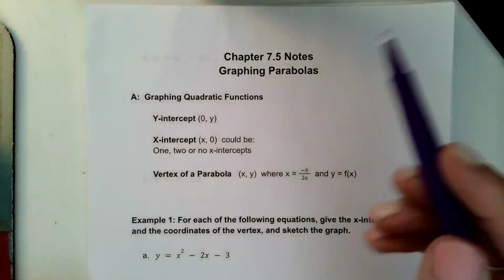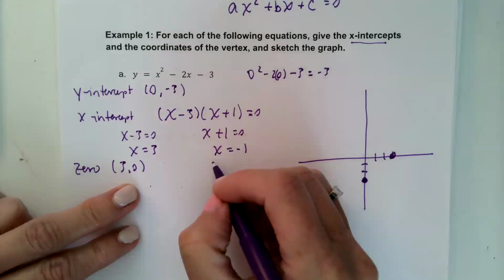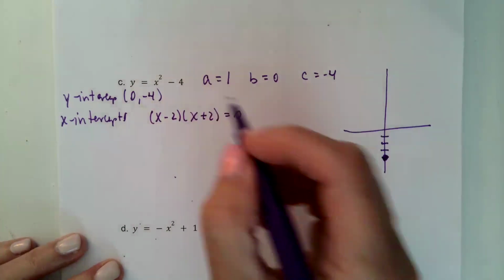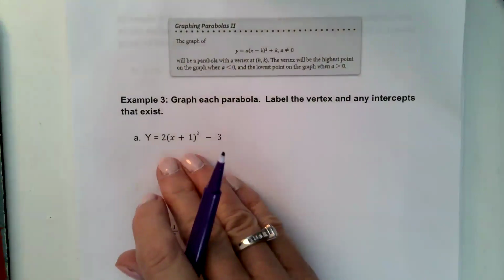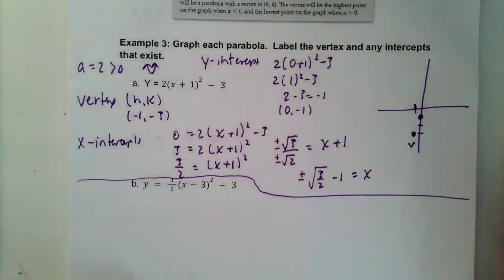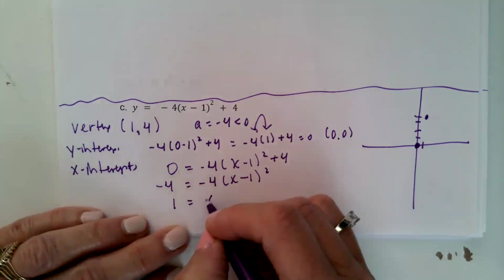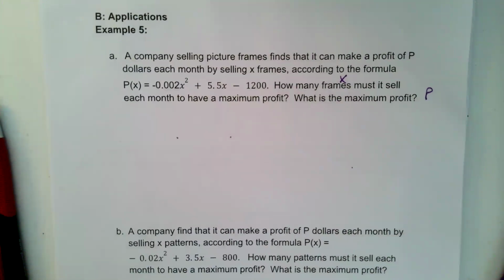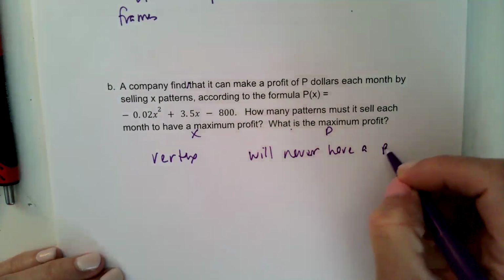math 104 L 7 5 Pt 1